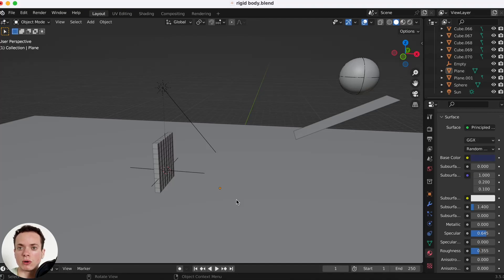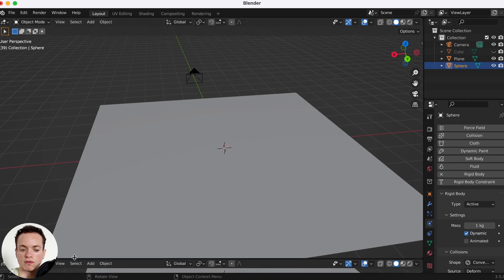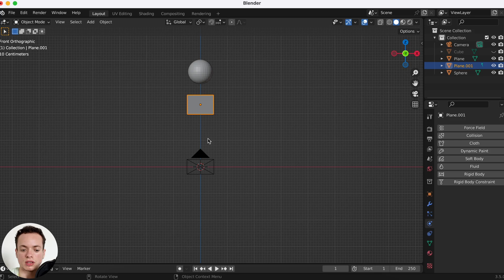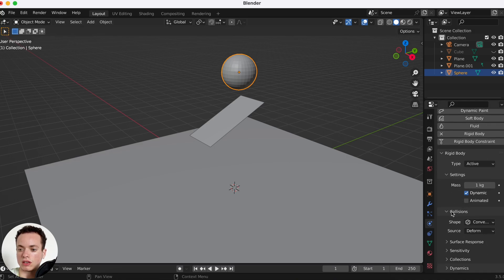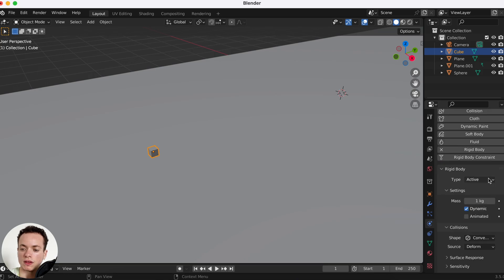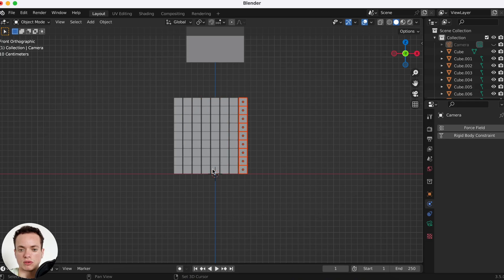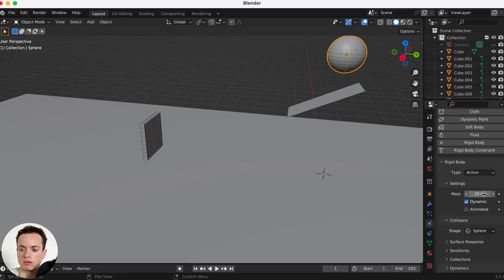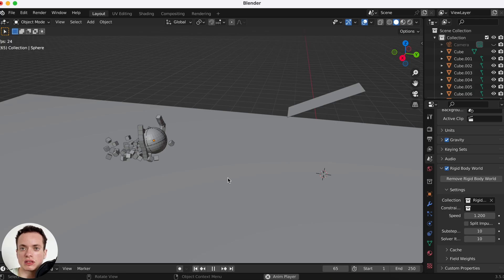How to make Rigid Body Simulation in Blender 3.5